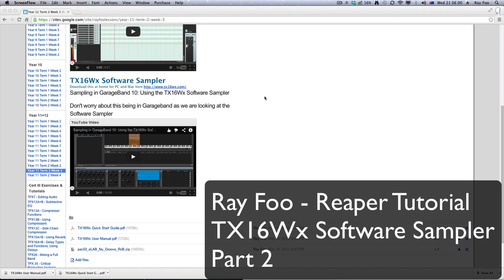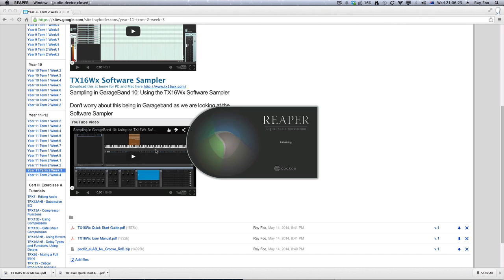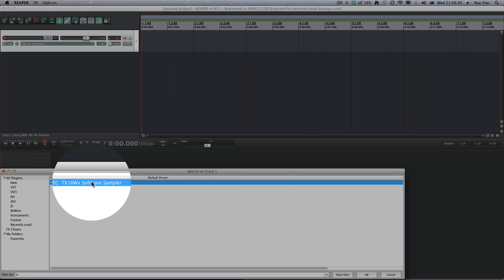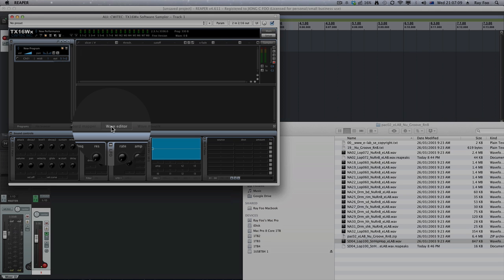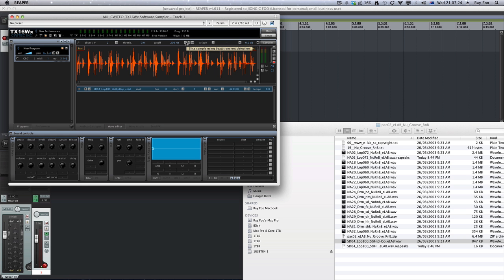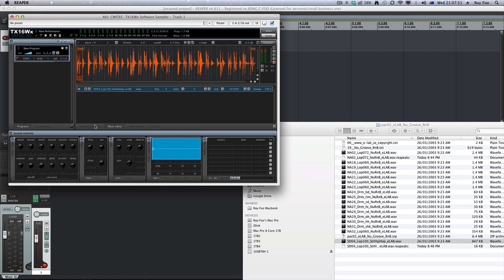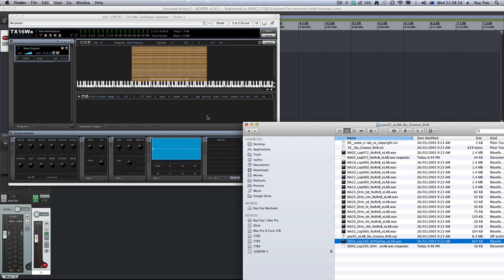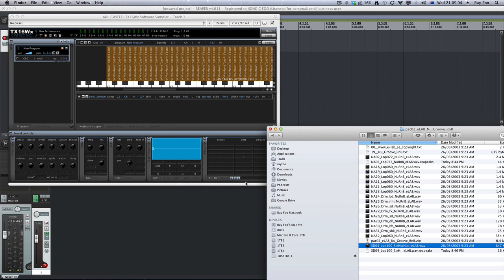Reaper - TX16WX Sampler Part 2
Reaper - TX16WX Sampler 2